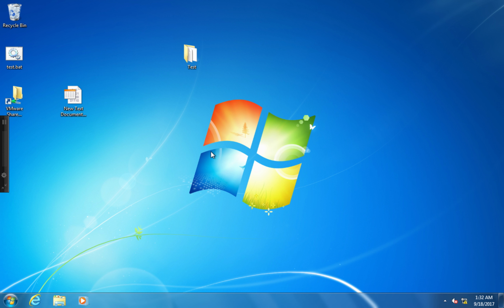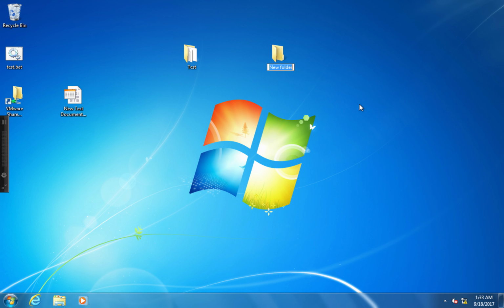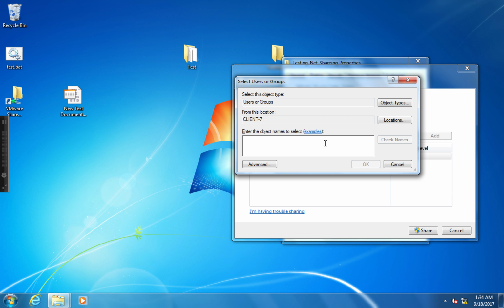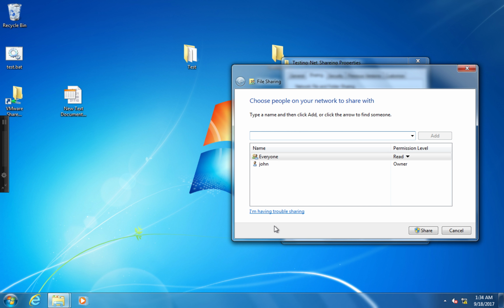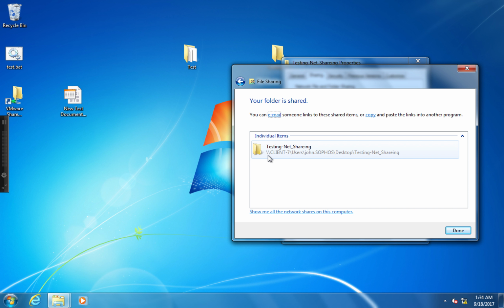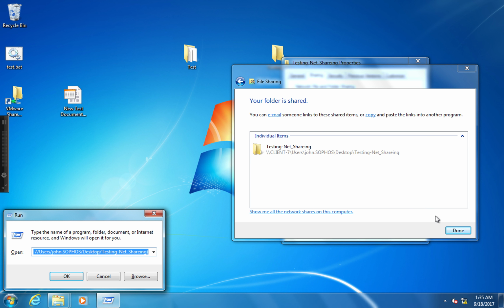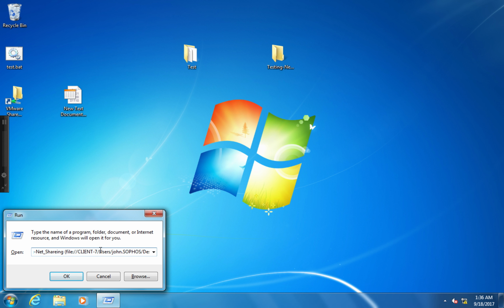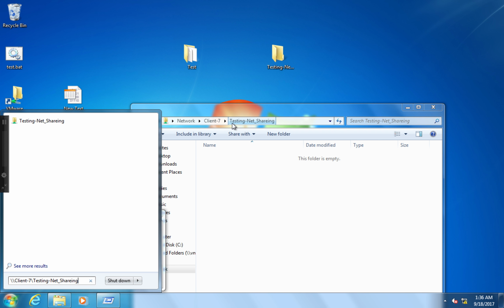How to share a folder in the network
This video explains how you share a folder across the network - you can originally place the folder anywhere on the machine hosting the same.

Please note that I haven’t tried accessing the share from another machine as I wanted to create a video that explains how you can put Two different virtual machines in the same network.

However the process applicable is same, you have to open the run/explorer window and access the shared folder by Typing the UNC path.